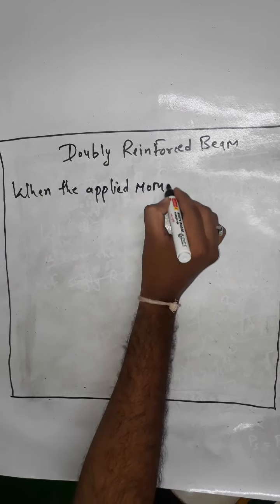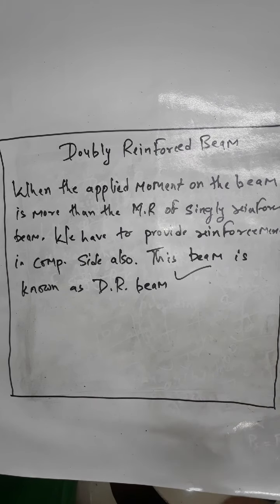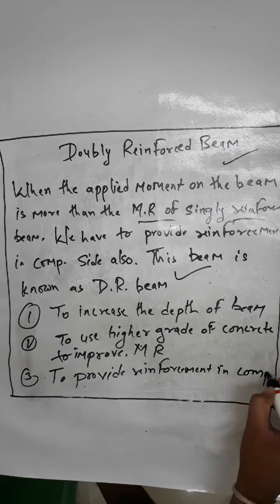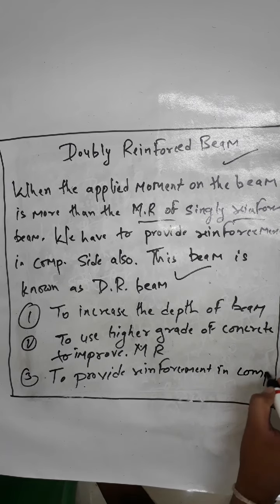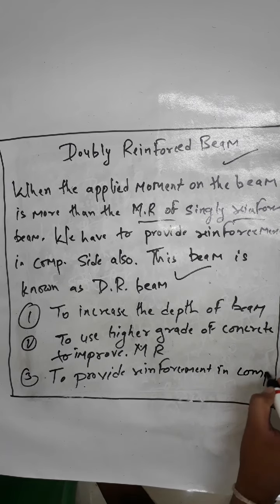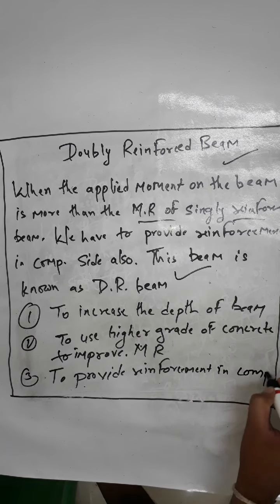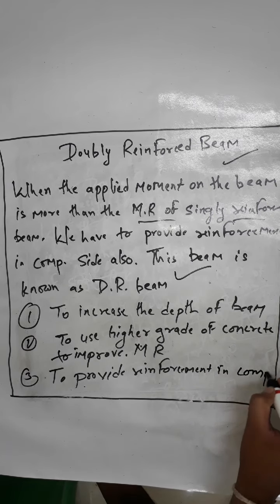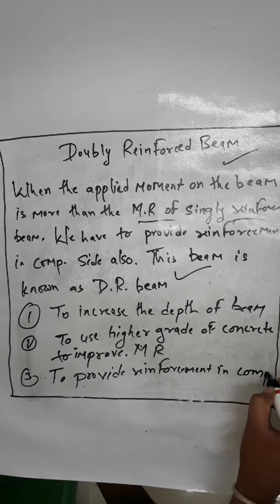Lecture-14 Introduction to Doubly Reinforced Beam